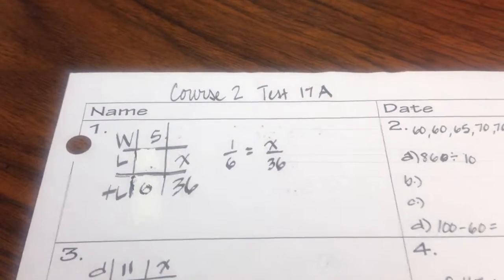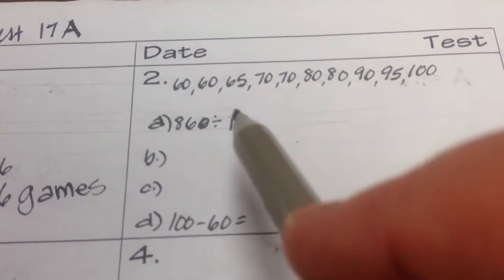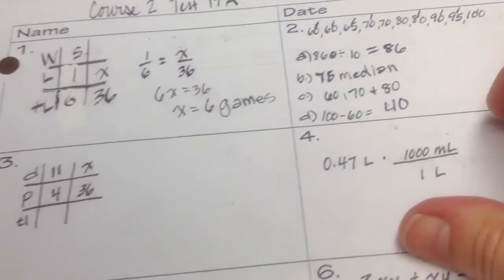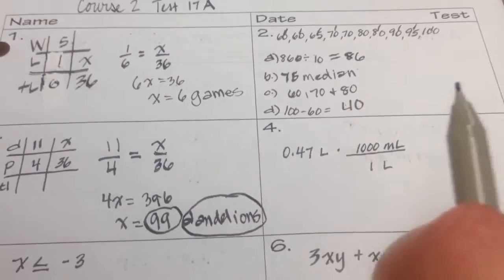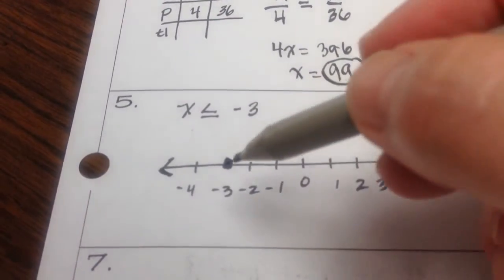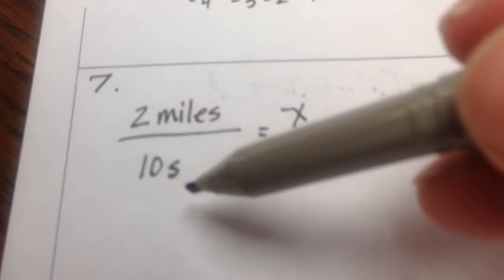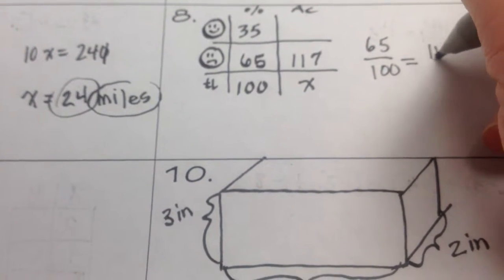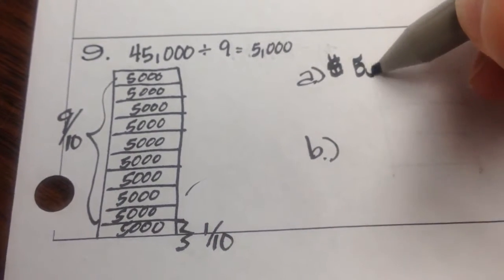MCS Course 2 test 17 Qs 1-10